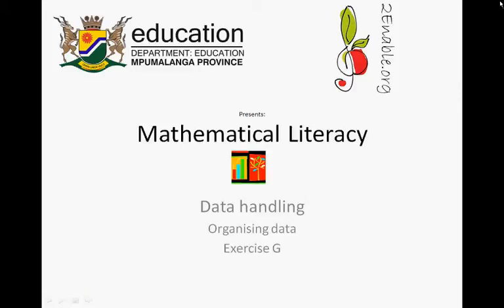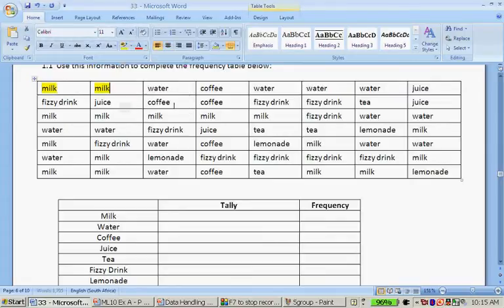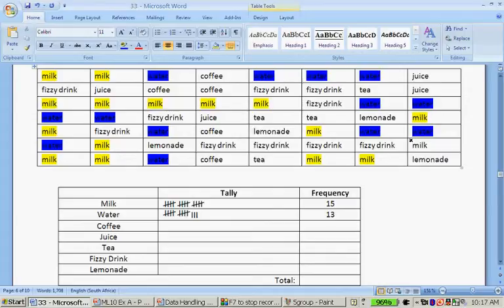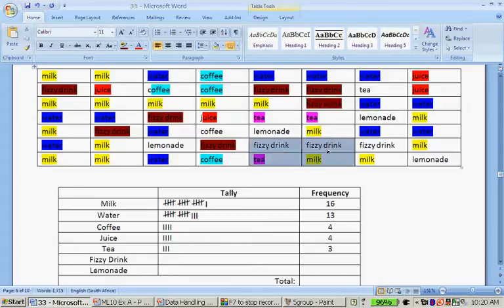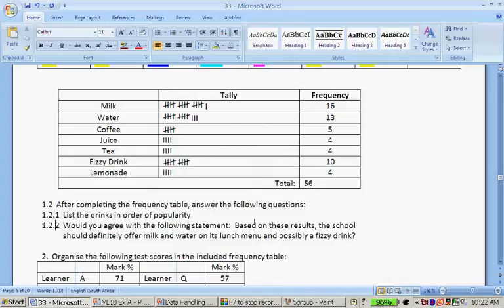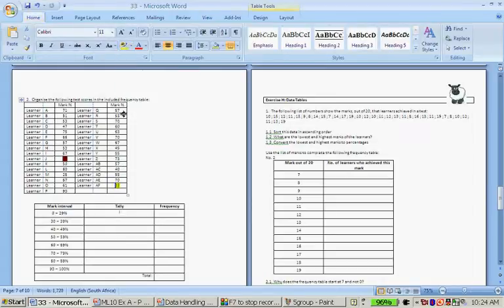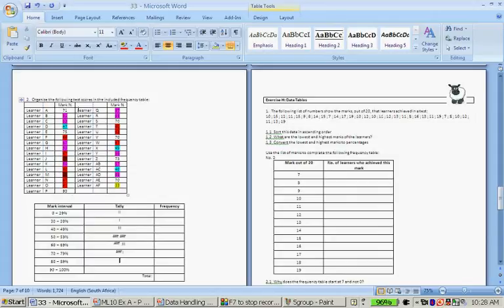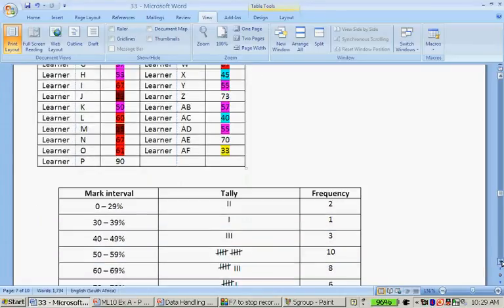Data handling organising data ex G